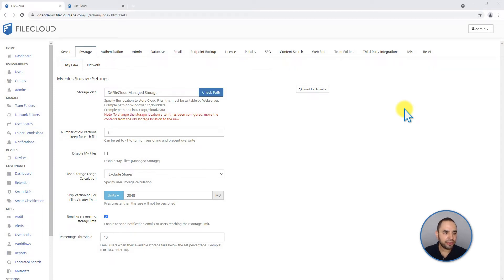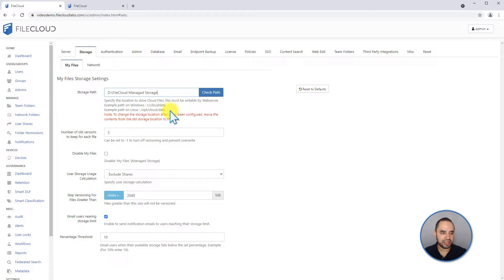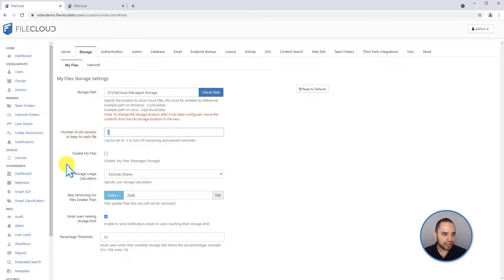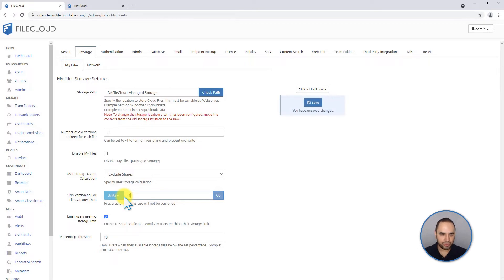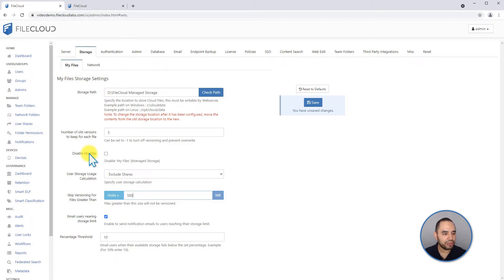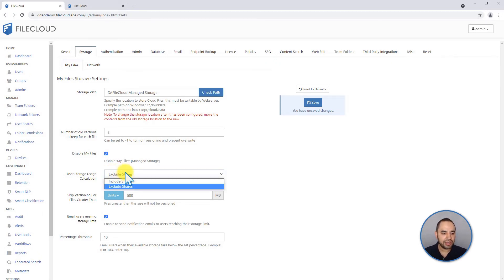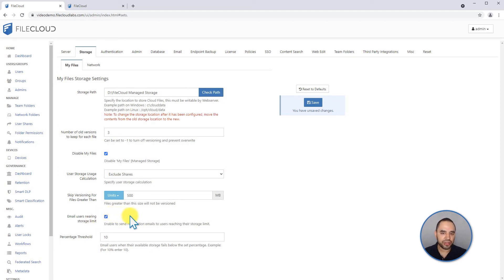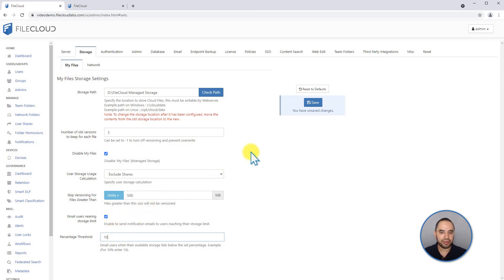Lesson 3: Managed Storage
Watch this quick video to learn some important aspects of FileCloud managed storage. Learn about storage paths, versioning, user storage calculation, and more.